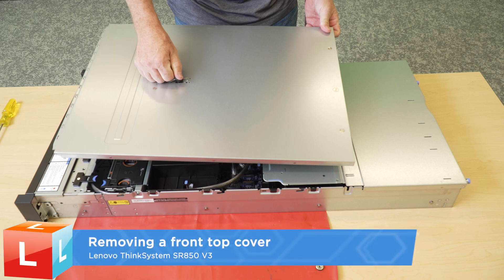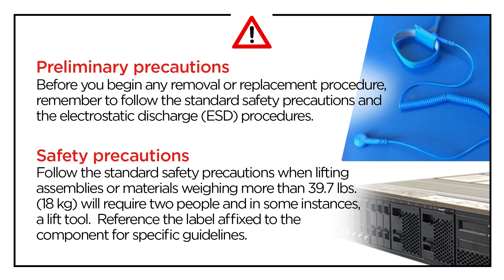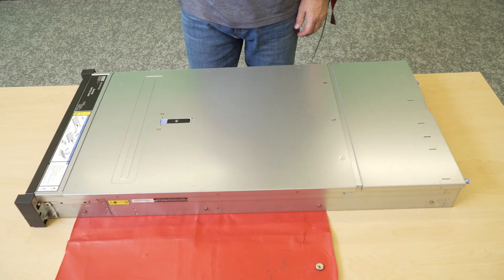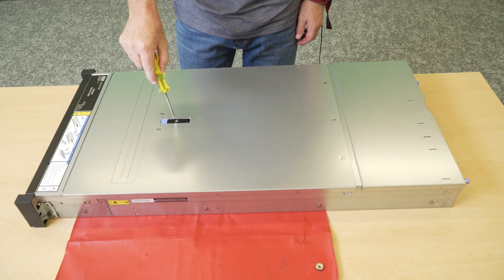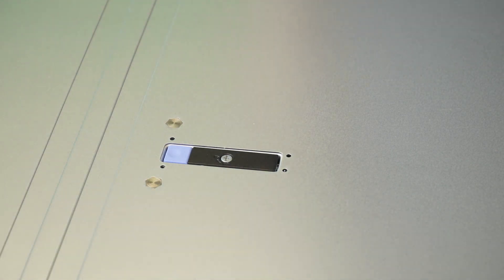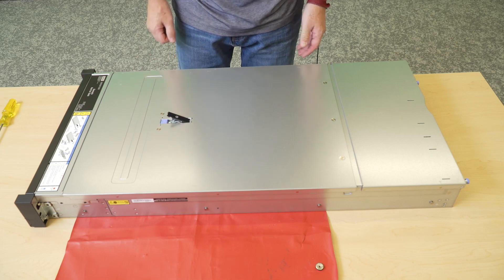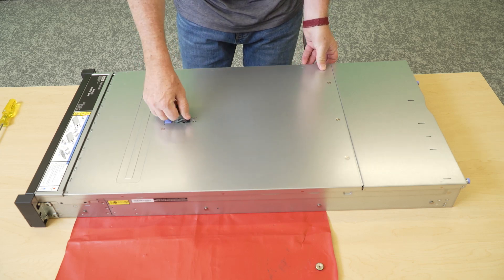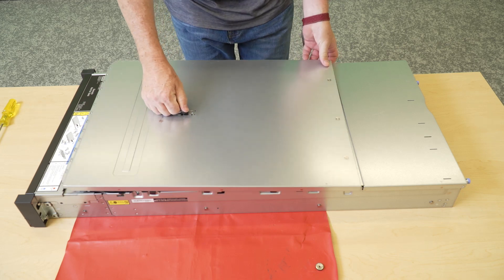Lenovo ThinkSystem SR850 V3 removing a front top cover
This video introduces the procedure used to remove a front top cover from the SR850 V3